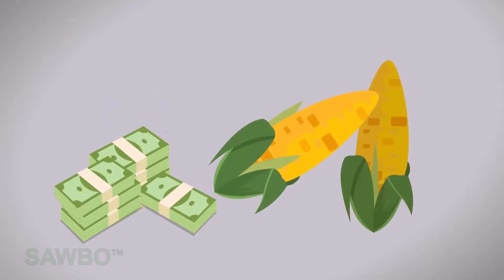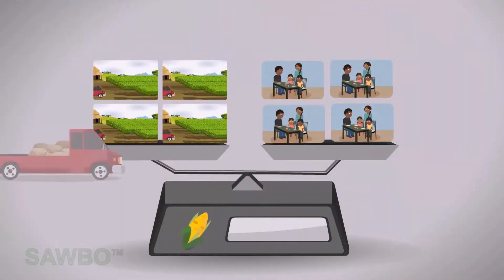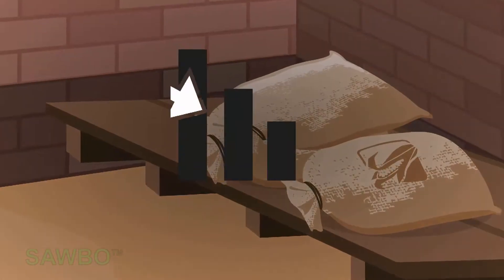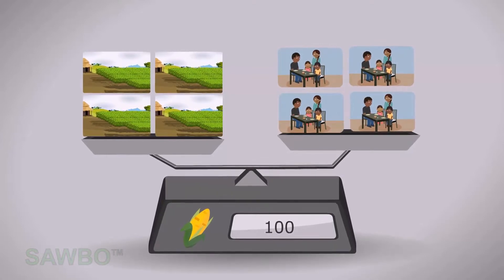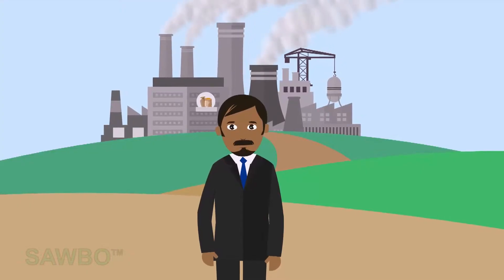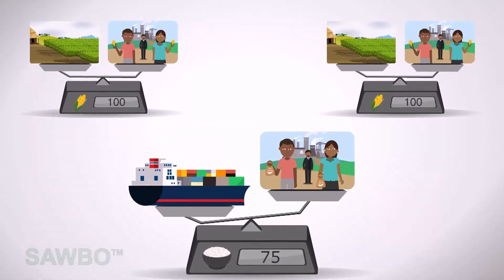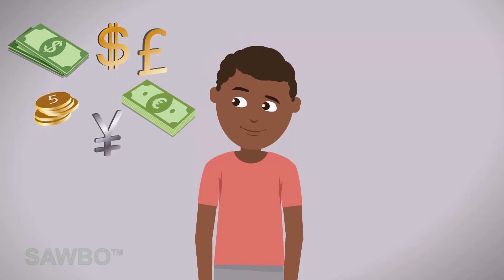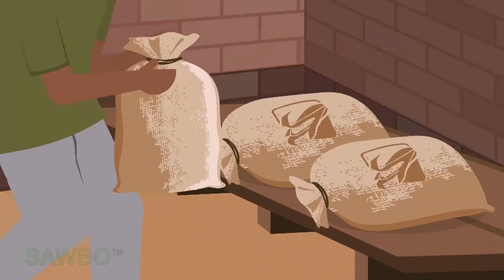Prevention of Postharvest Loss: Supply and Demand in English (accent from USA)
All SAWBO animations are given out freely.  in order to help the SAWBO team make more animations and more language variants of our existing animations.

This video shows why the prices change for agricultural products.  Many factors influence the price of an agricultural commodity. A farmer should be aware of all the factors that affect the supply and demand of his crop, as these will influence the price.